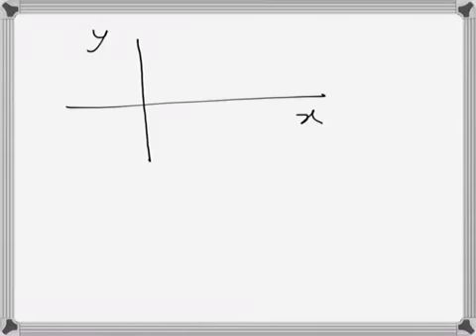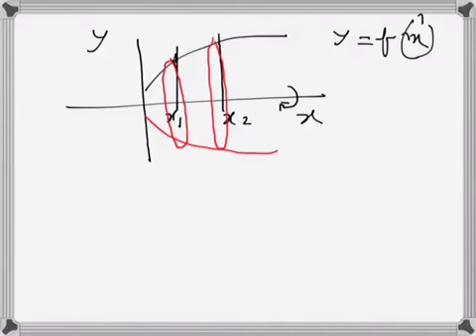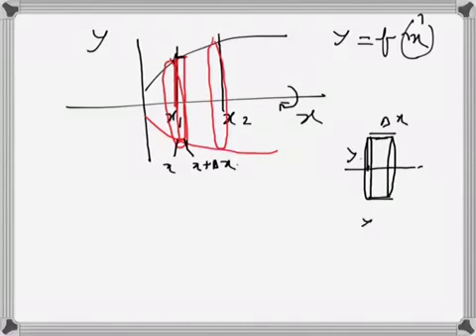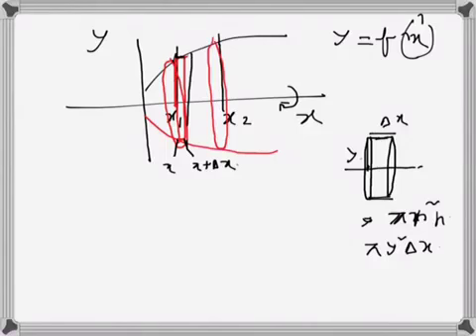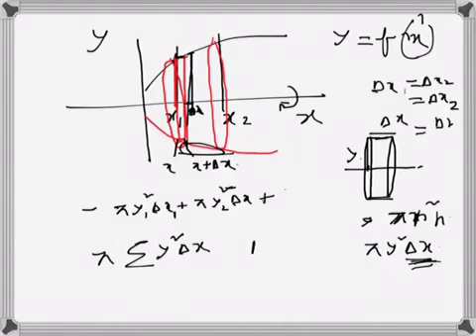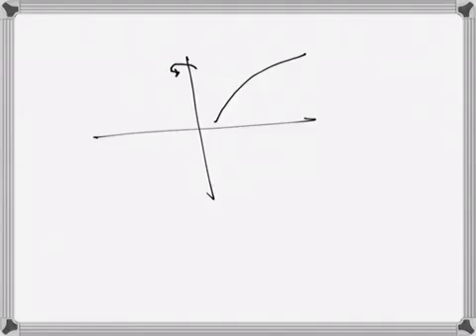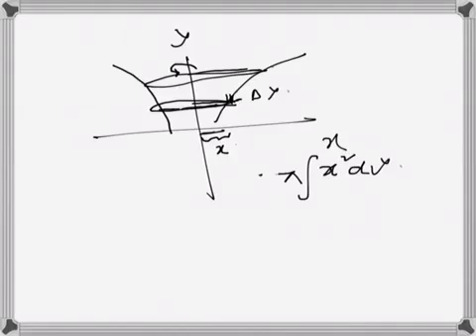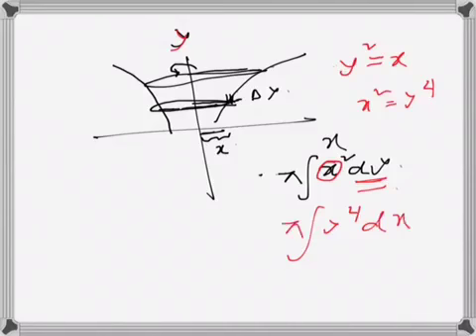Calculus: Volume by Rotation